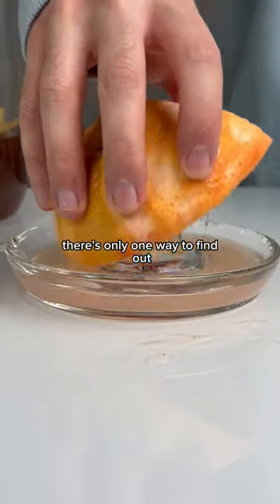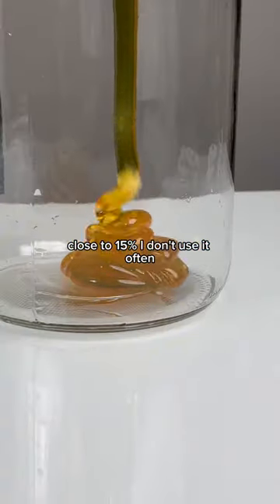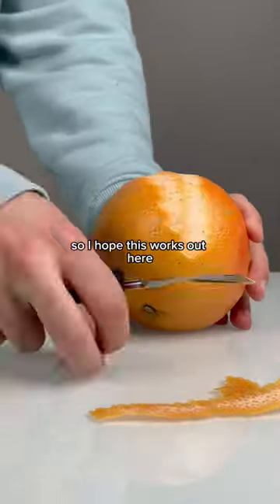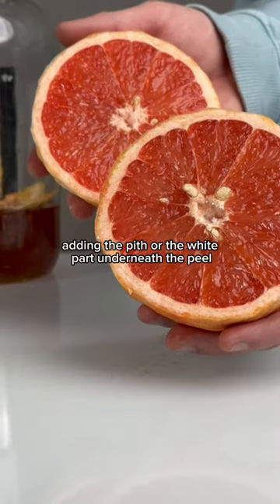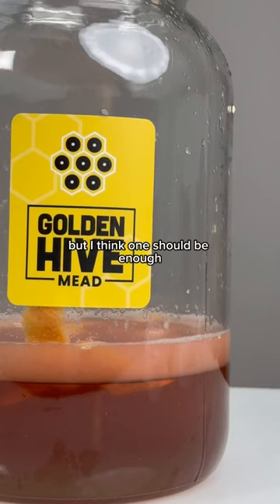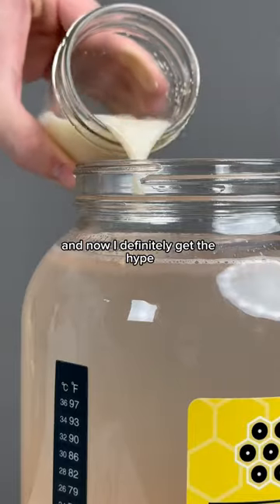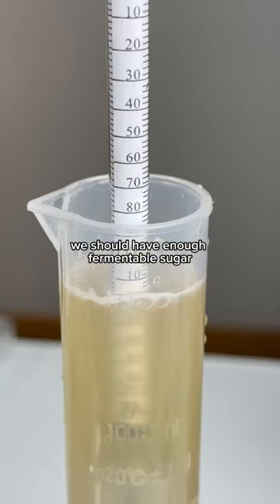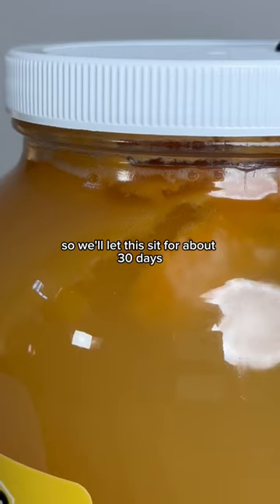EASY GRAPEFRUIT MEAD RECIPE